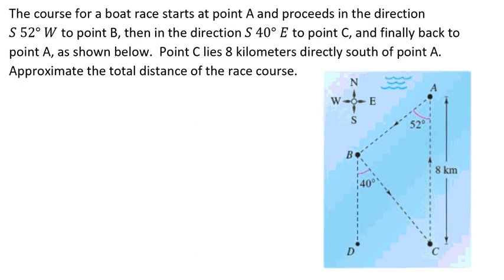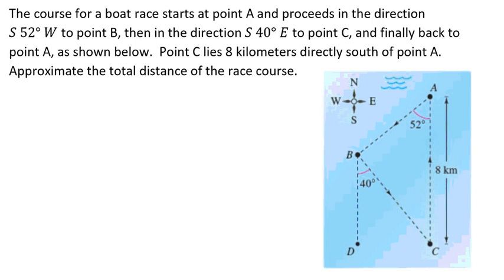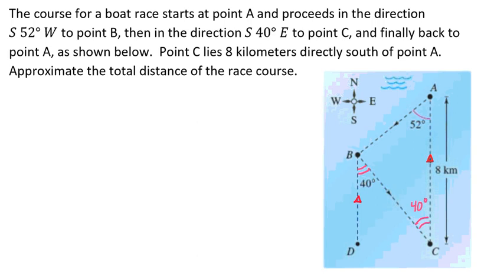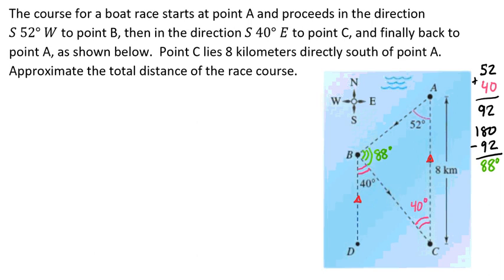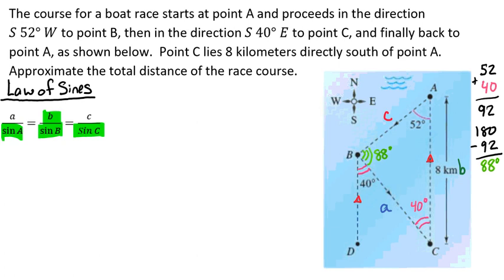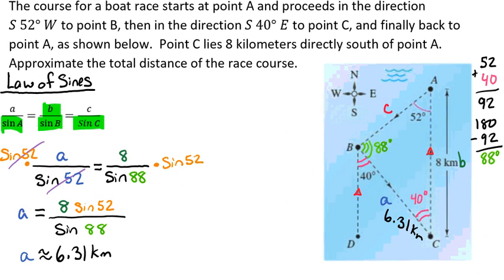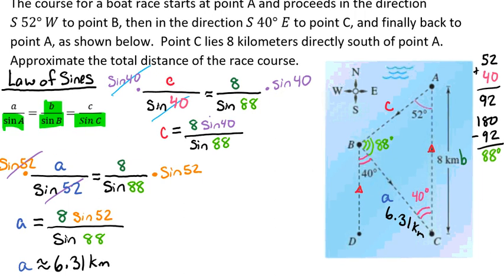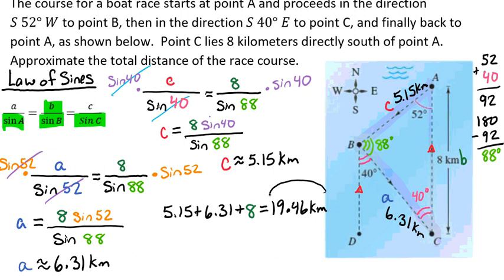Application of the Law of Sines Finding the Approx Distance of a Boat Race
This video walks you through how to determine the approximate distance of a boat race by applying the Law of Sines.